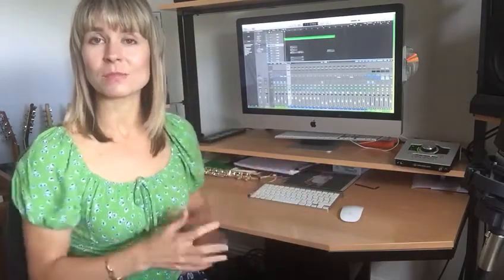Catherine Logic Pro Introduction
Fancy learning Logic Pro X? Hop over to Vimeo